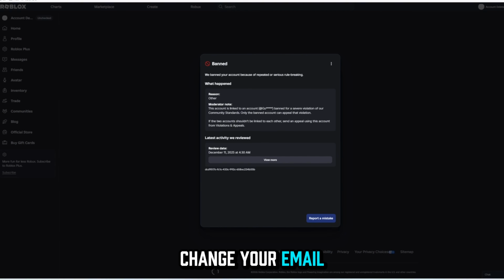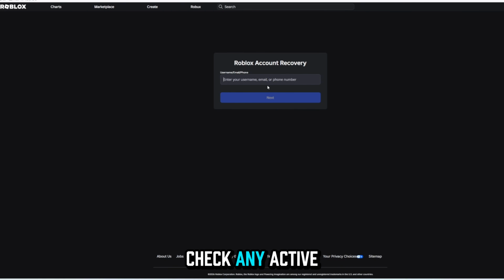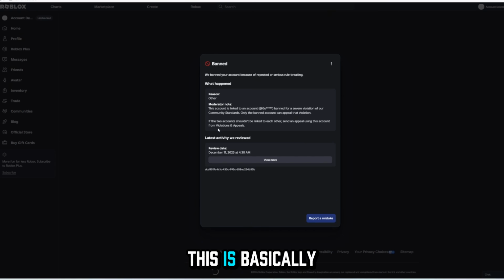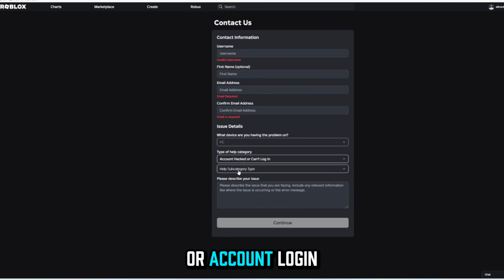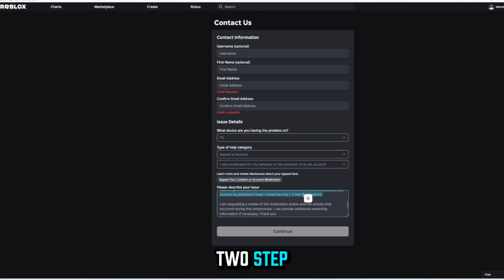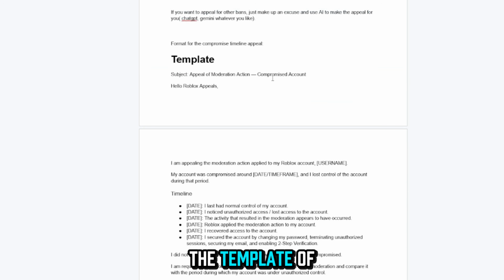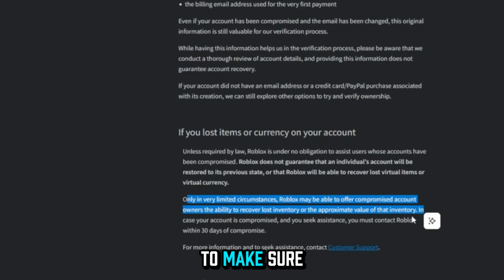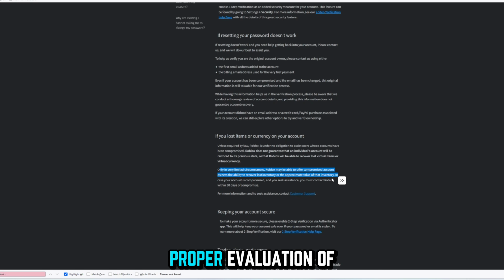How to get your hacked account unbanned..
the appeal i sent:

"Hello Roblox Team, I’m contacting you once more regarding the termination of my account (username: [Your Username]) and respectfully asking if it can be reconsidered. I believe this action may have stemmed from confusion caused by shared device use. My siblings and I previously used the same device, and they were playing Roblox on their own accounts, which may have made it seem like I was trying to avoid a ban. That was not my intention. Roblox is very important to me, and this experience has helped me better understand how situations like this can be misinterpreted. We’ve since made changes to ensure devices and accounts are no longer shared. I’ve had this account for a long time, dedicated a lot to it, and I sincerely regret this. Thanks!"

roappeal and the github are permanently gone.

What DOES and DOESN’T work anymore

⚠️ This is not a guaranteed method and not encouragement to break rules.

If you were:

Terminated for enforcement evasion

Banned for alt accounts

Told your ban was final

Instantly rejected by appeals

…this video explains what’s really going on behind the scenes.